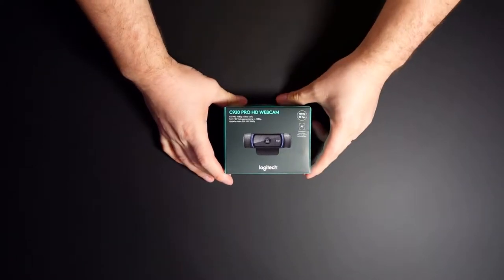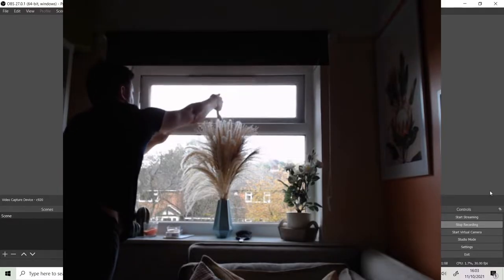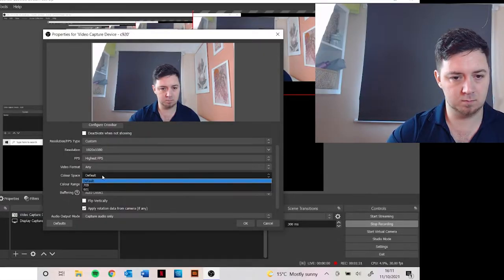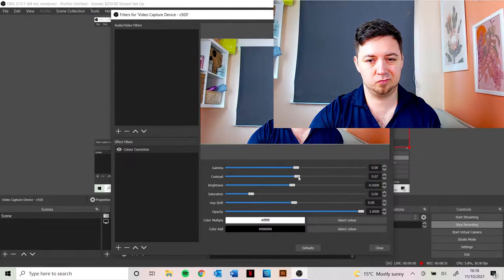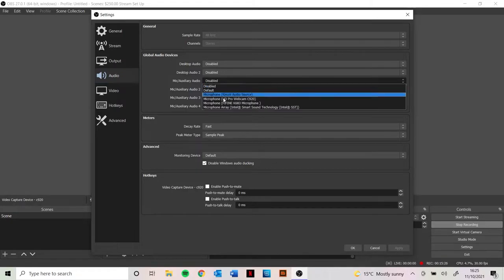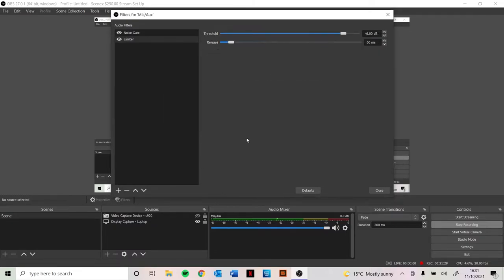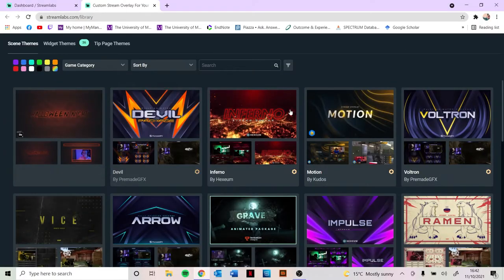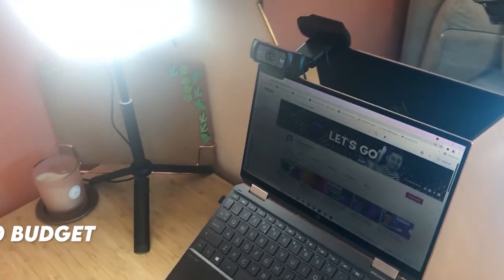⤴️ How to UPGRADE Your Stream (For FREE!)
-- ✔️ Amazon Associates --
🎙️ Fifine K683a Mic;
📷 Logitech c920;
💡💡 Neewer 2 Packs Photography Lighting;
💡💡 Relano Softbox Photography Lighting Kit;
🦾 NEEWER Adjustable Mic Boom;
🦾 (better boom arm!) Innogear Boom;

🎙️ Fifine K683a Mic;
📷 Logitech c920;

Learn how to make a budget streaming set up into a more expensive, quality starter stream set up in this streaming gear vid!

First in the two-part series shows what budget streaming gear I chose, and why; 🎙️📸 BEST $250 Budget Stream Setup CHALLENGE! Can I do it?!;

In this second vid I go into detail about all of the stream settings to apply to OBS Studio / SLOBS and gear, to get the most from the budget streaming rig! Including best microphone settings, best webcam settings, OBS Studio / Streamlabs webcam filters, installation of stream overlays, widgets, alerts and lots of quality information on lighting!

There's a lot of stuff covered in this video that can hugely impact and enhance your stream! Getting the best streaming set up doesn't have to mean spending lots of money. I demonstrate in these two videos that you can get a budget quality stream rig for $250.00 and upscale that to a stream that looks and feels like a $1000.00+ streaming rig!

-- ⏲️ Vid Timestamps --
Budget Stream Gear – Challenge Overview & Objectives:(0:00)
$250.00 Budget Stream Set up – Background:(1:24)
Budget Stream Set up - Lighting:(1:55)
What Lighting is Needed for Budget Stream Set up:(2:51)
Logitech c920 - Out of Box vs Good Stream Lighting:(3:50)
Logitech c920 – Budget Stream Webcam Settings:(4:10)
Setting Webcam Resolution in OBS Studio 1920x1080:(4:42)
Configure Webcam Video Settings in OBS Studio:(5:02)
c920 Webcam – No Lighting vs Lighting vs Lighting & Settings:(6:01)
Best OBS Studio Webcam Filters – Color Correction & LUTs:(6:20)
Budget Streaming Mic Best Settings – Fifine K683A:(8:40)
Best Mic Positioning for Streaming:(9:26)
OBS Studio Best Mic Settings for Stream – Gate & Limiter:(9:52)
Budget Microphone Settings – Compressor in OBS:(11:59)
Budget Stream – Stream Overlays, Alerts & Enhancements:(13:13)